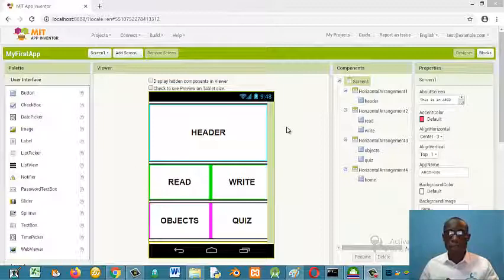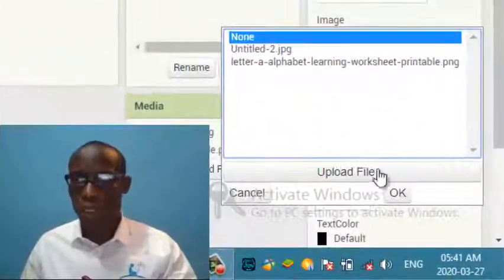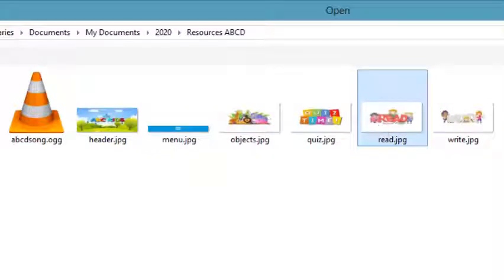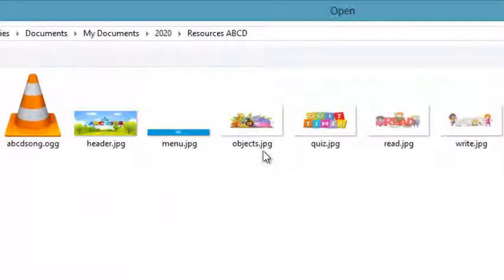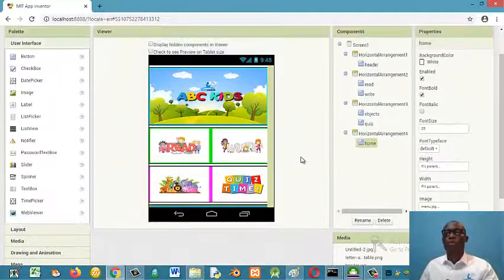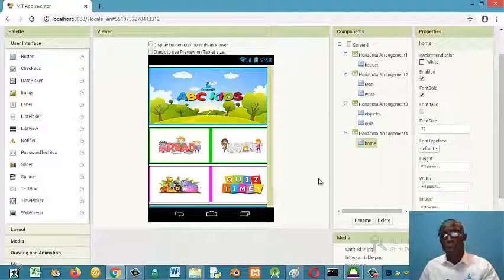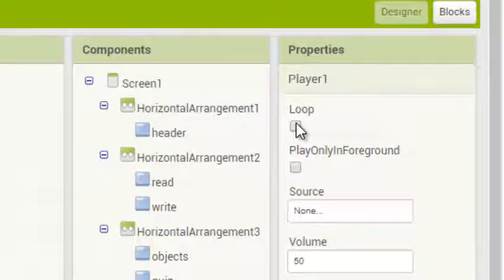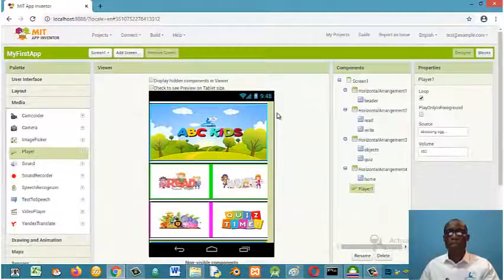Android Development Course for Kids, Part 4